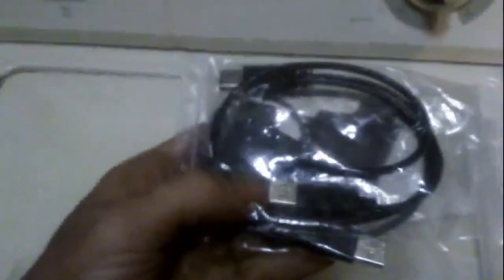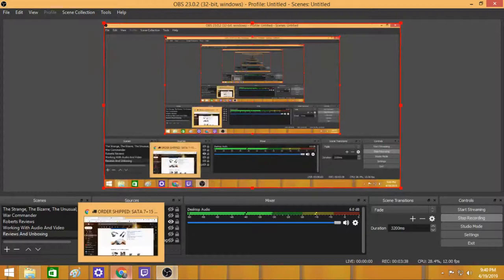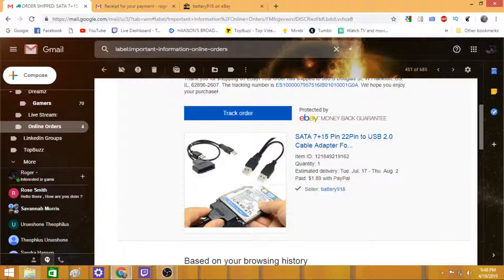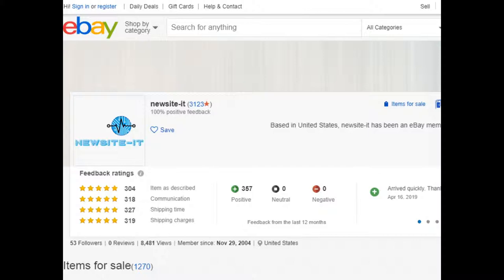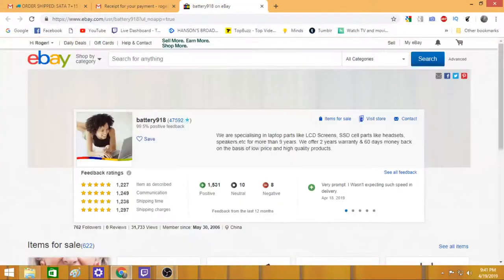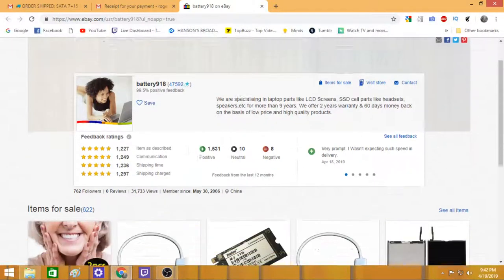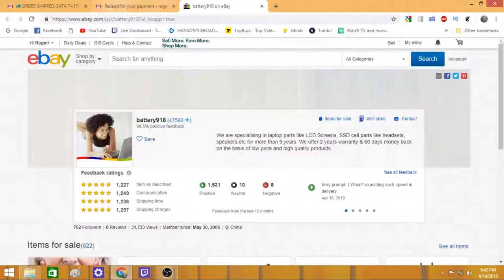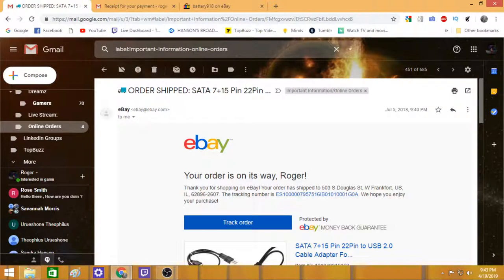USB 2 0 to 2 5 SATA III Hard Drive Adaptor Unboxing